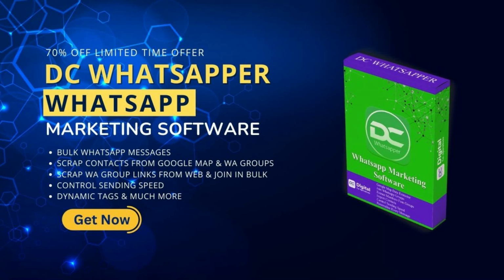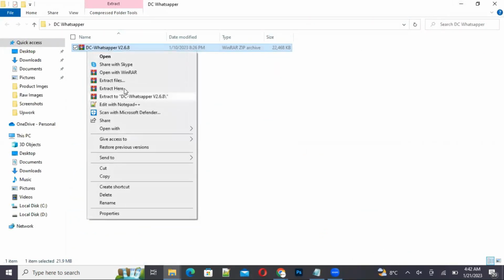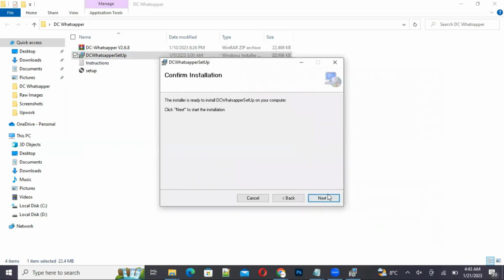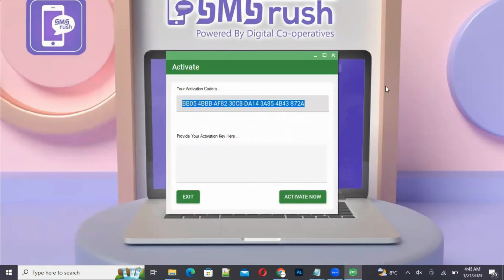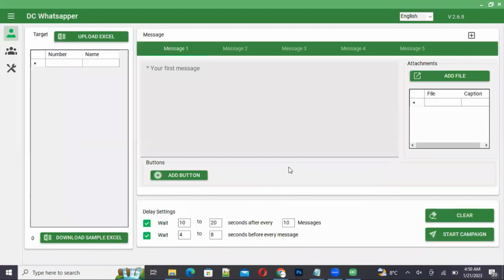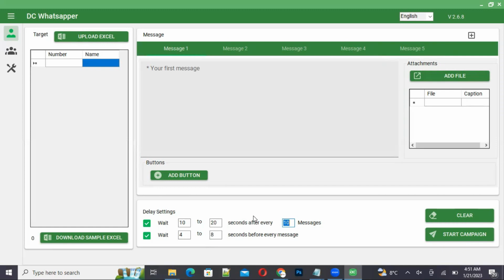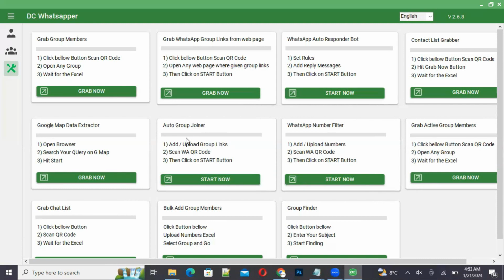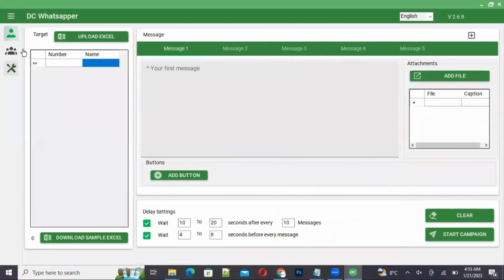DC Whatsapper Installation & Features Overview | Bulk Whatsapp Marketing Software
Are you looking for a hassle-free way to connect with your customers and clients on WhatsApp? Look no further than DC WhatsApp!

Our powerful marketing software allows you to easily send bulk messages to your contacts, even if they're not saved in your address book. And with the ability to send unlimited messages to your joined groups, you can reach even more people in a single campaign.

But we don't just stop there. DC WhatsApp also offers strong delay management to protect your account from being banned, as well as the ability to grab group links and members from any web page or group.

With an easy-to-use interface and the ability to extract data from Google Maps with targeted locations, it's never been easier to connect with your audience. Plus, you'll receive a detailed report after each campaign, and enjoy free updates to keep your software running smoothly.

So why wait? Start reaching out to your customers today with DC WhatsApp!
●▬▬▬▬▬▬▬▬▬▬▬ஜ۩۞۩ஜ▬▬▬▬▬▬▬▬▬▬▬●
Digital Co-operatives (Web Development, Designing and Digital Marketing Services)

●▬▬▬▬▬▬▬▬▬▬ஜ۩۞۩ஜ▬▬▬▬▬▬▬▬▬▬●